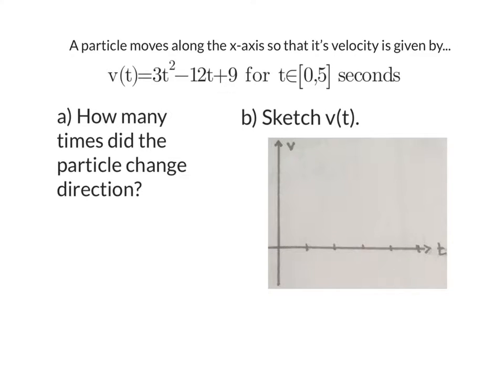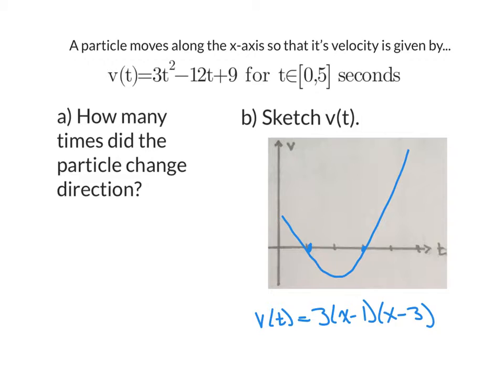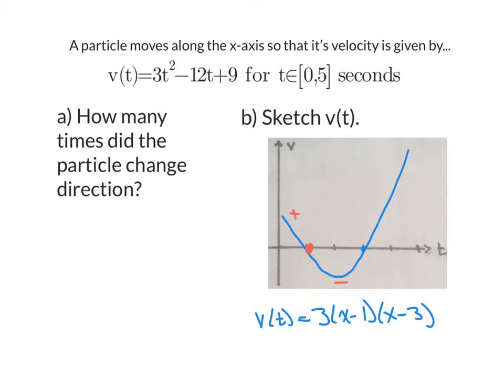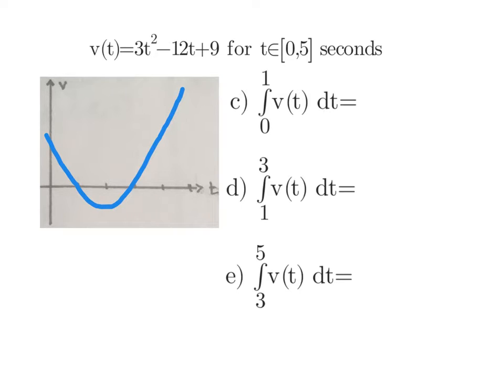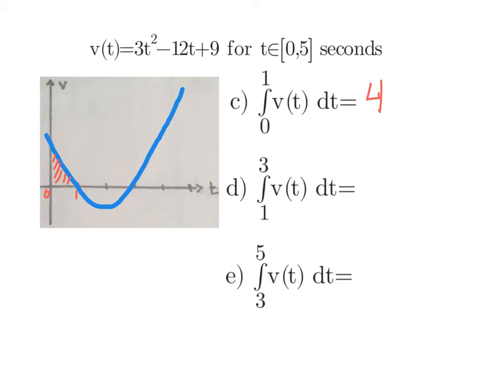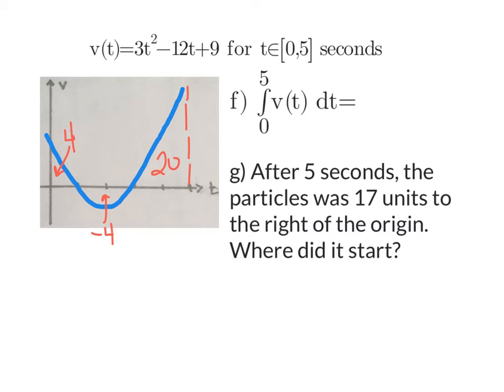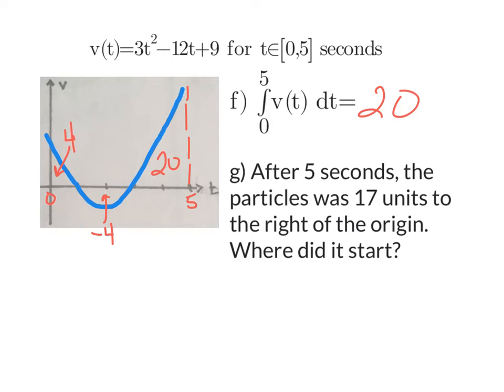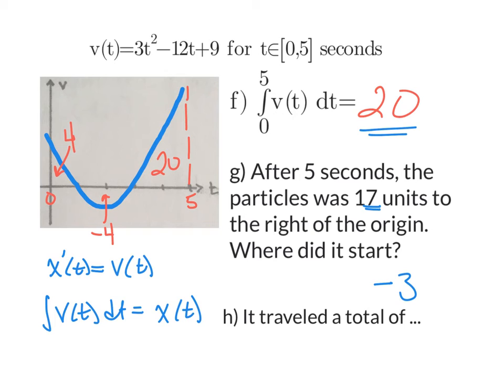Calculus-Review:Integrals #2-Part B #7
The Particle Problem: How far did the particle travel?